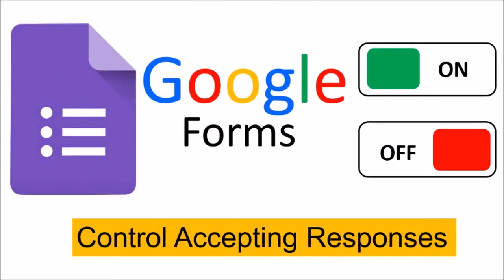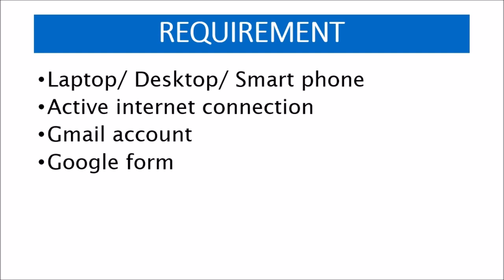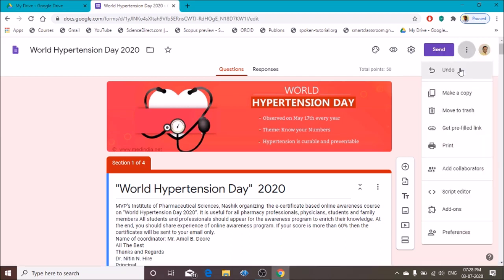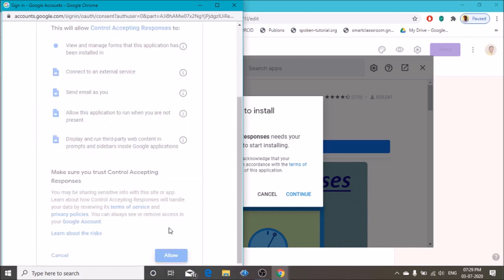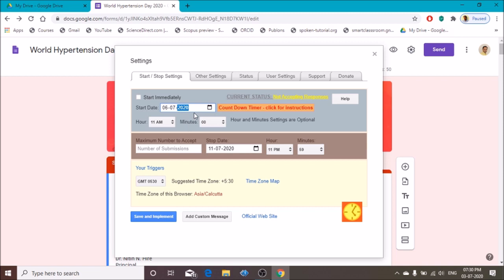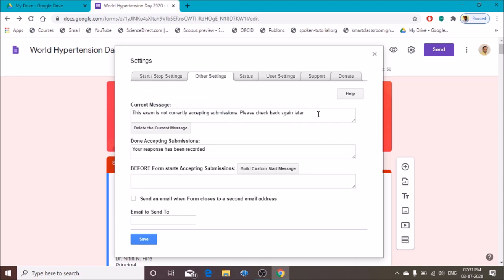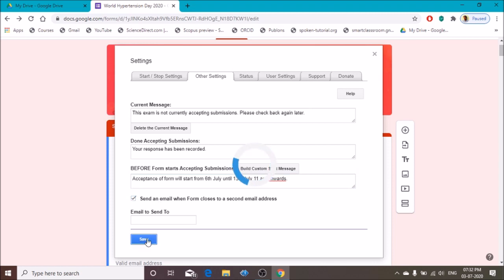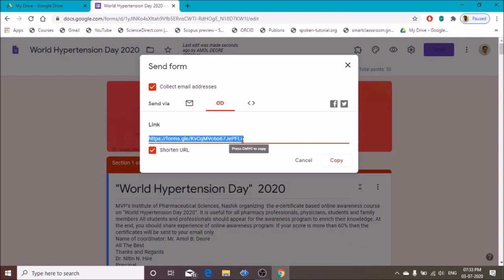Schedule/ Control acceptance of responses of Google form automatically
Control Accepting Responses - G Suite Marketplace. This add-on will stop your Form from accepting new submissions at a certain date / time, and/or a certain number of submissions, with some limitations.
This G-suite application is very useful for controlling acceptance of Entry form, registration form, Survey form, Feedback form, Enrolment form, online Quiz submission, Assignment etc.